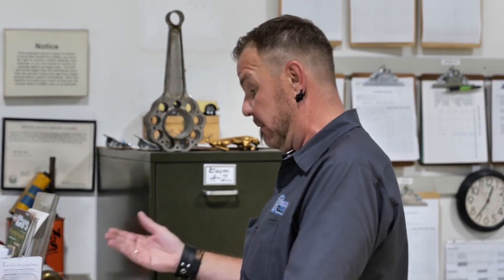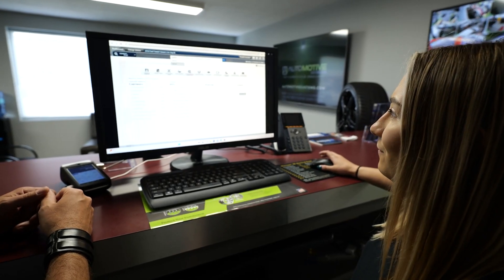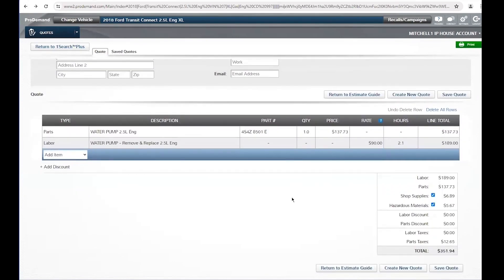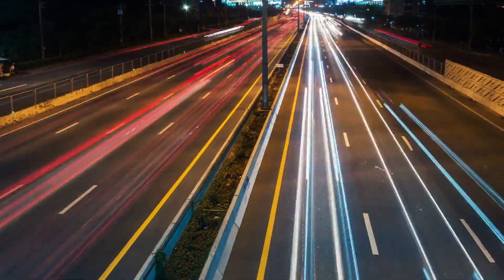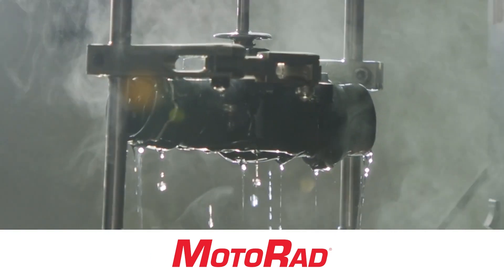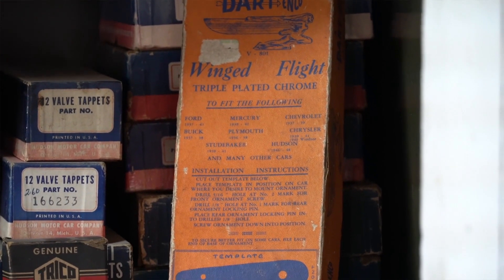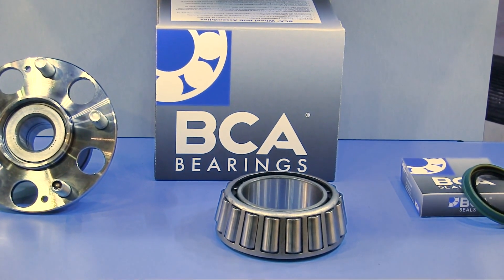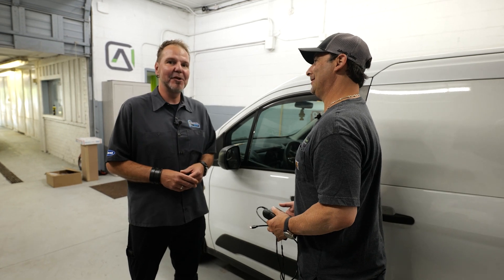Road To AAPEX Ep. 4: How Modern Automotive Repair Shops Have Evolved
Automotive repair has come a long way, evolving from its humble beginnings in blacksmith shops to the high-tech environments of today’s repair centers. What once involved manual labor and oil-stained books now benefits from advanced diagnostic systems and streamlined processes that make life easier for technicians and shop owners alike.

Technicians at Automotive Customs in Valley View, Ohio, for example, no longer rely on cumbersome paper manuals or scattered notes. Instead, they work with comprehensive digital systems that allow them to quickly diagnose issues and identify common faults in vehicles. Follow Joe Keene, an ASE-certified automotive technician, as he goes into the bays of Automotive Customs to see how technicians seamlessly move from diagnosing fault codes to ordering parts and estimating labor times in real time.